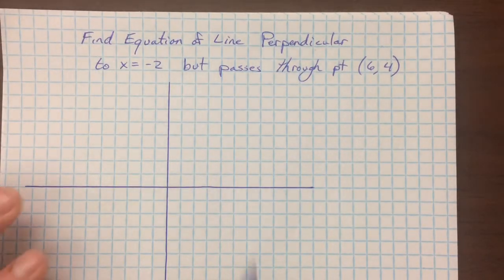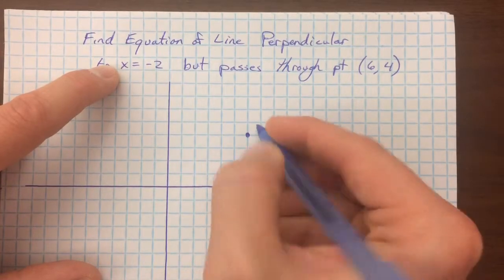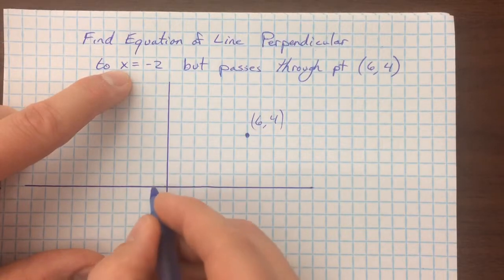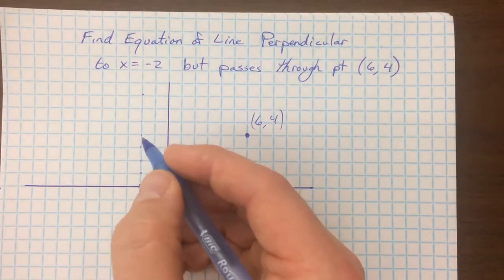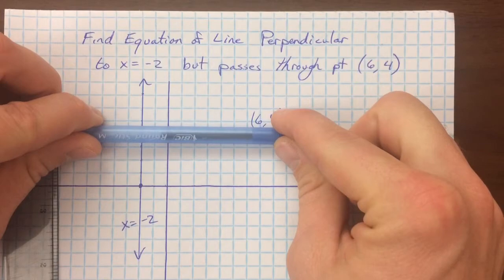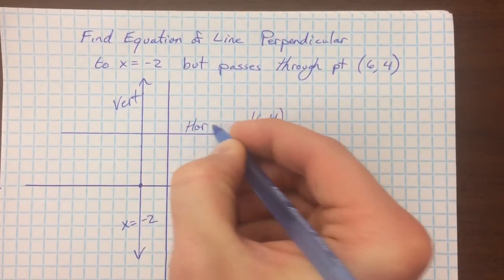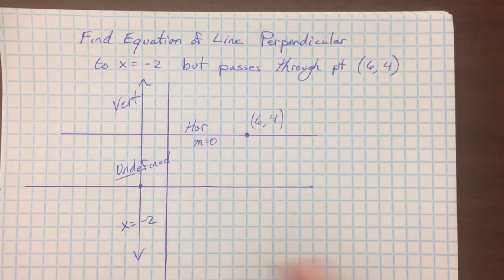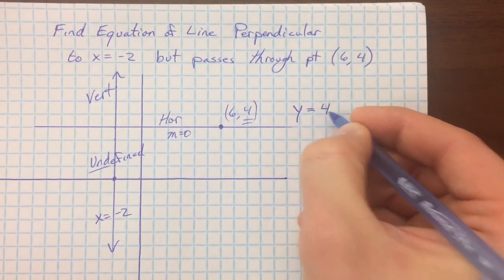Write equation of perpendicular line through point (horizontal and vertical lines)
Horizontal (y=__) and vertical (x=__) lines behave differently than other lines. Vertical lines have an undefined slope and horizontal lines have a slope of zero.